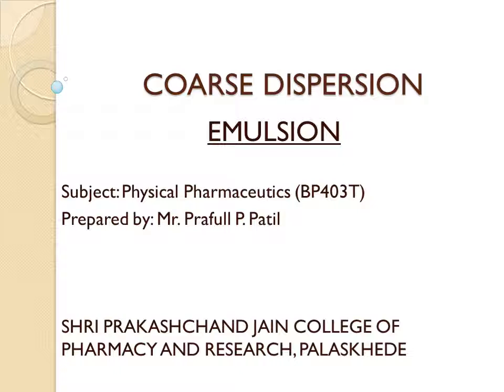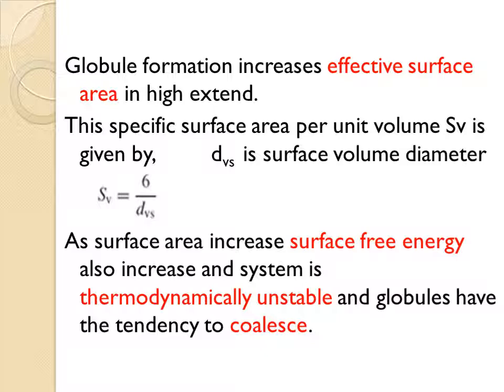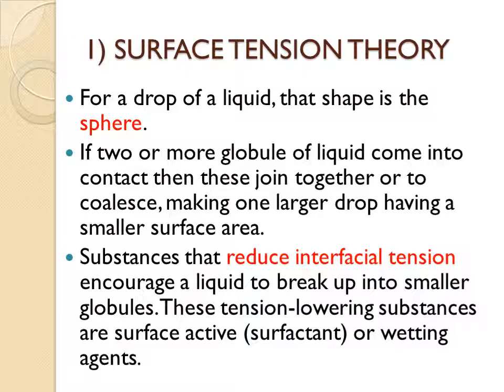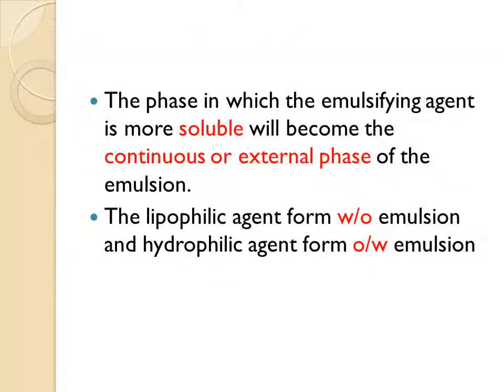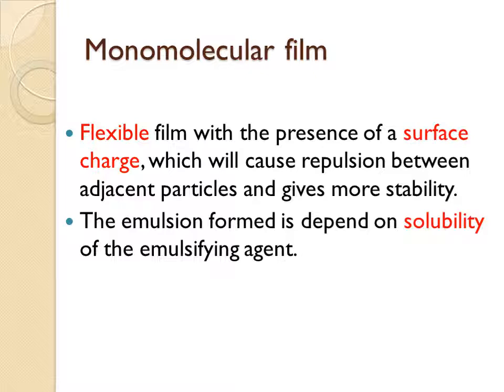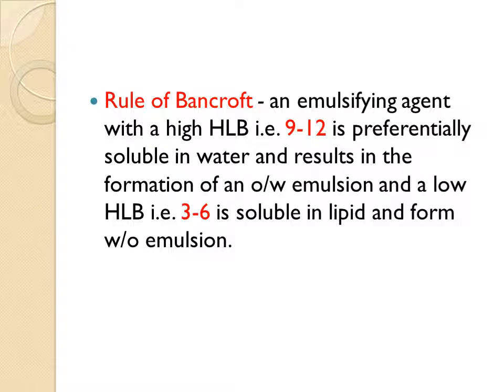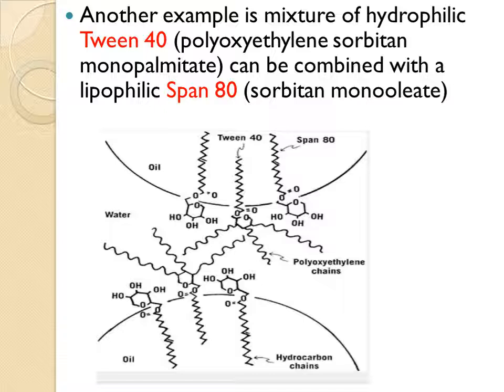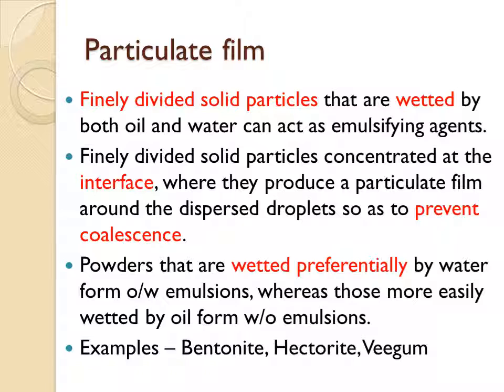Theory of emulsion